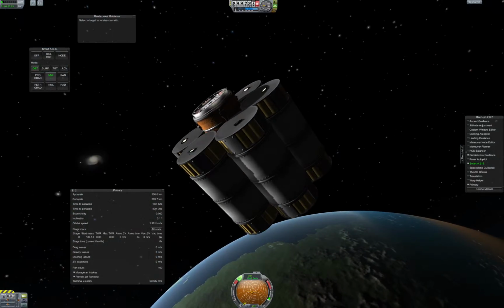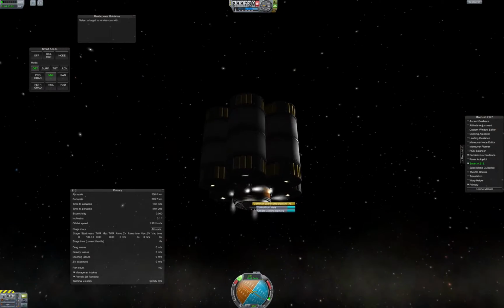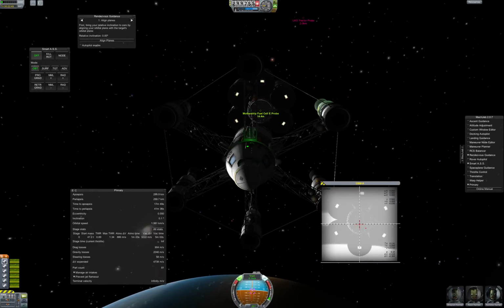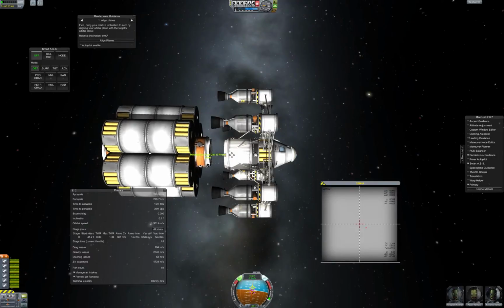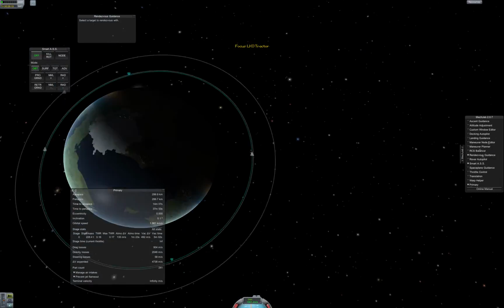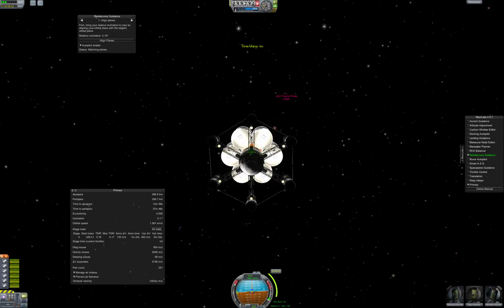Ferry LKO Tractor 2 to Orbit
So, a couple of you skimmed through my 93 minute video (yes, too long, extremely boring stuff) and saw that I am building the interplanetary stage in orbit for delivering my Mining heavy crawler.
I decided to change the docking port configuration a couple of times, and this is the version I'm keeping from now on!
I will be releasing the videos in 5-15min pieces rather than the longer ones, and cutting more of the "middle bits" out that can make it seem to drag on.